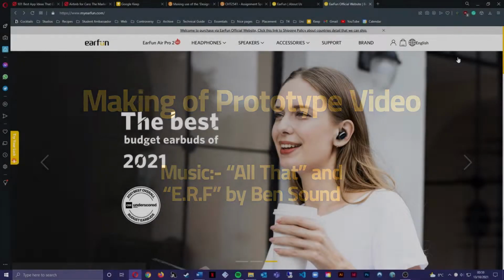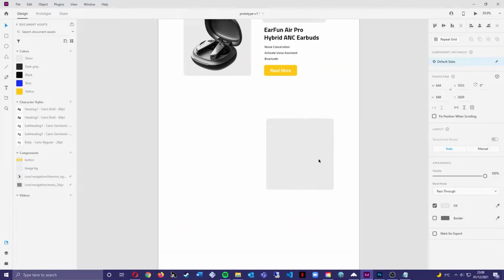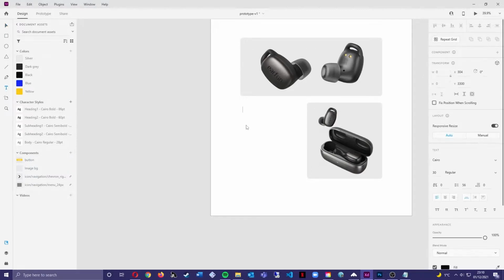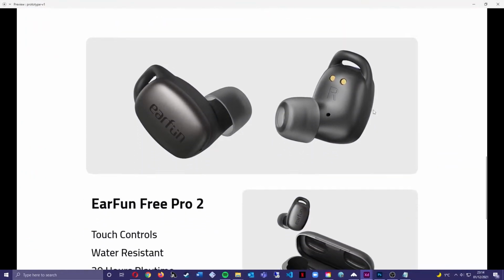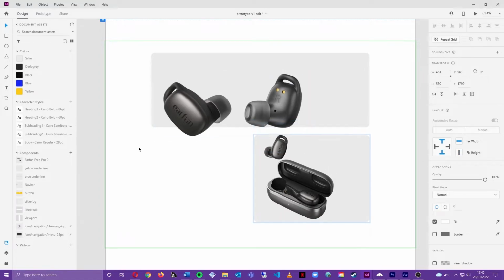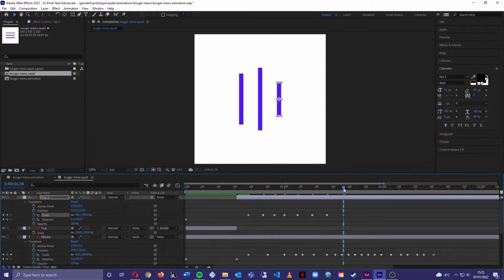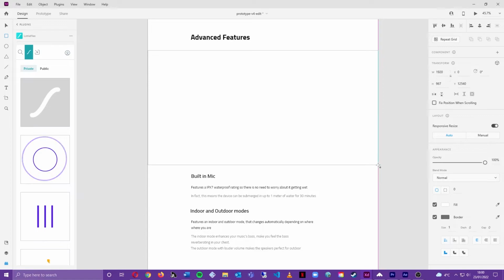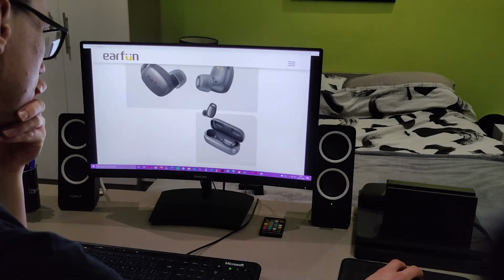Advanced Visual Design | Earfun Prototype - Making of Video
The making of video for my prototype of the Earfun website rebrand.